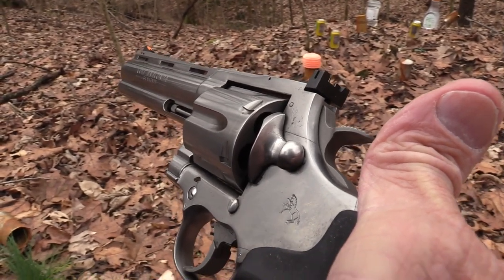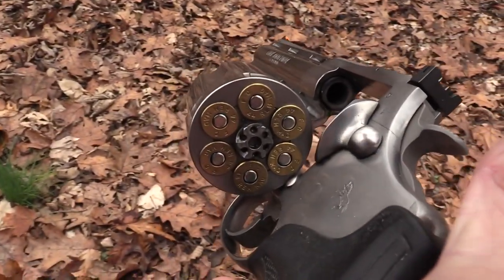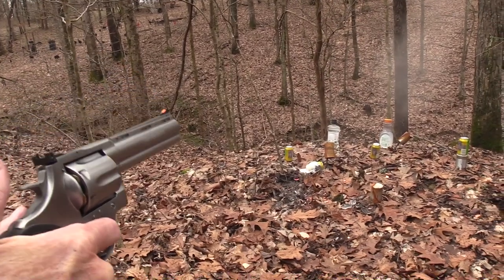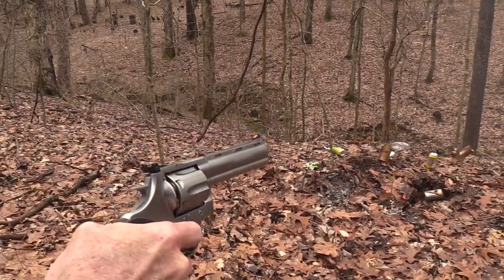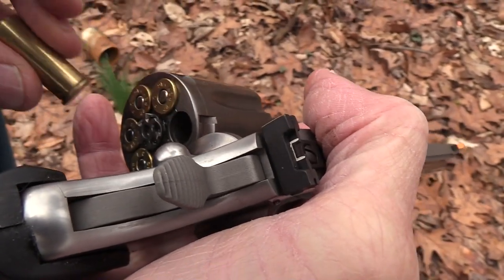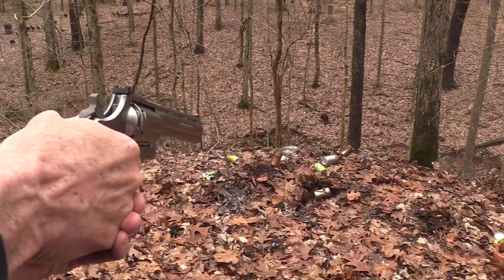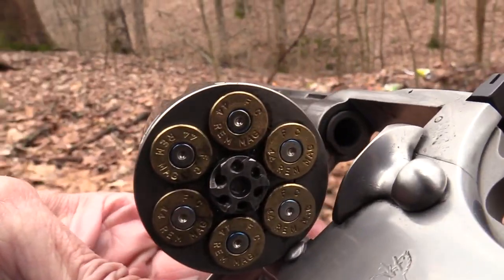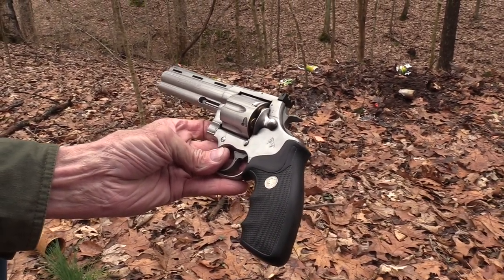Colt Anaconda .44 Magnum Close-up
Enjoying some "long range" shooting with the Colt Anaconda from  Simpsons Limited!  .44 Magnum is just FUN!